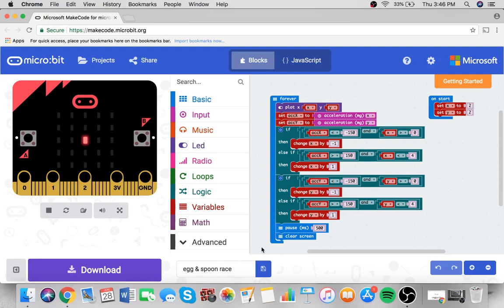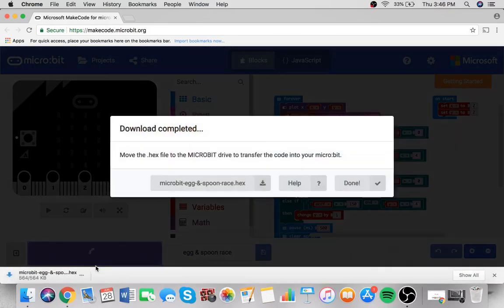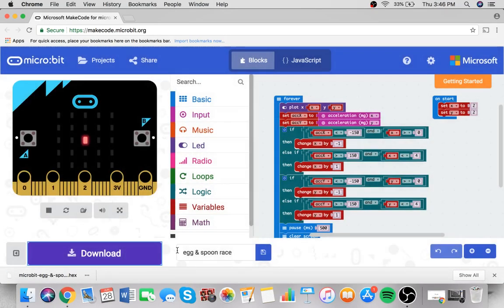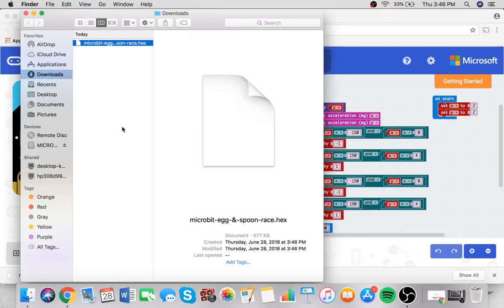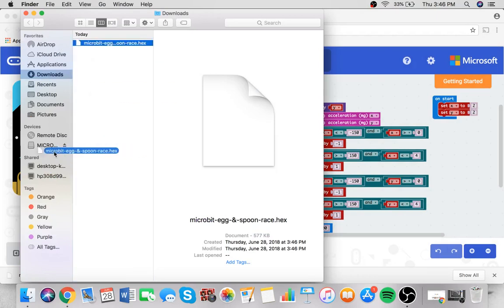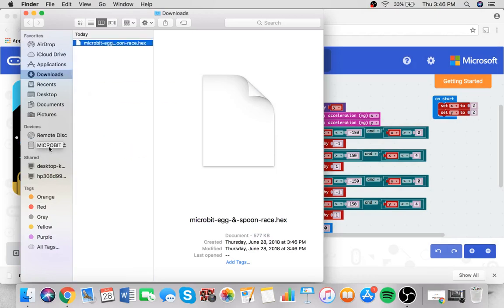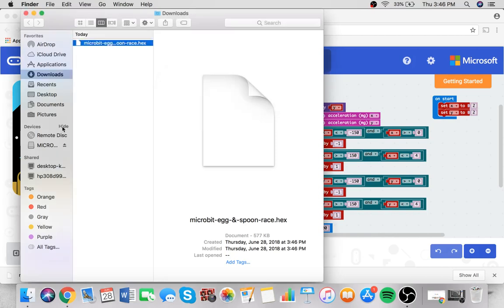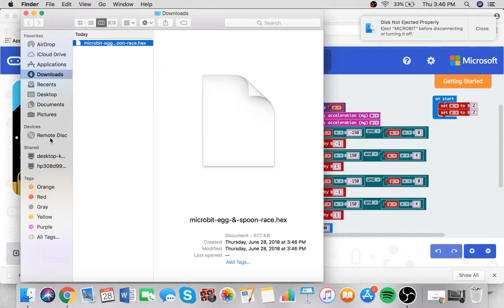Uploading a hex file to a microbit on a Mac Machine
Learn how to upload a hex file to a microbit from a Mac in about 30 seconds.